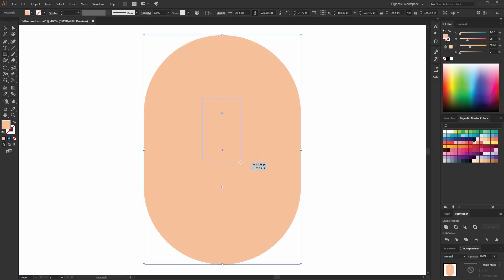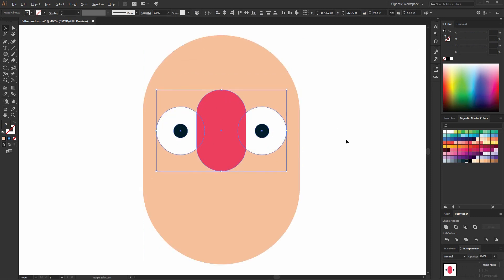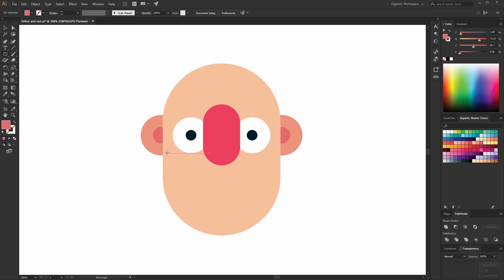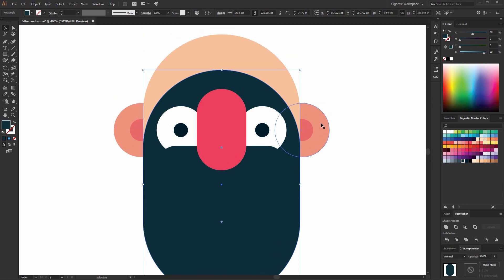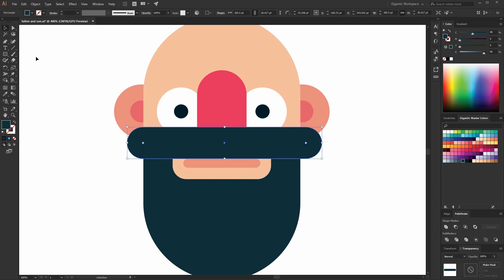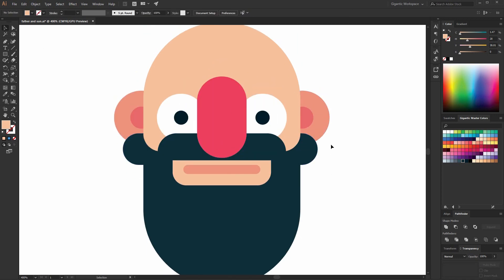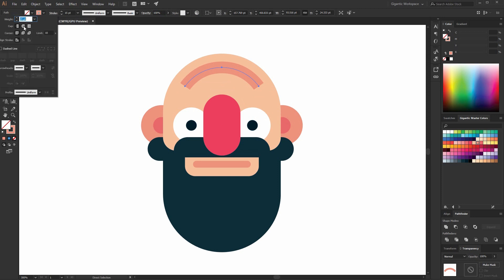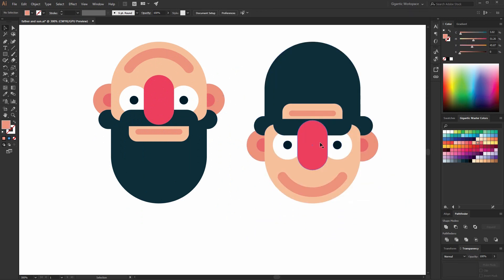SECRET Flat Design PORTRAIT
Hey Hey, today I will show you how to draw a flat design portrait illustration in Adobe Illustrator cc. ❤️